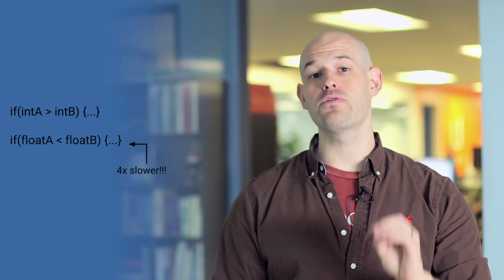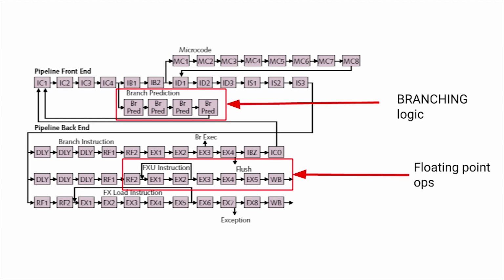Slow Functional Performance